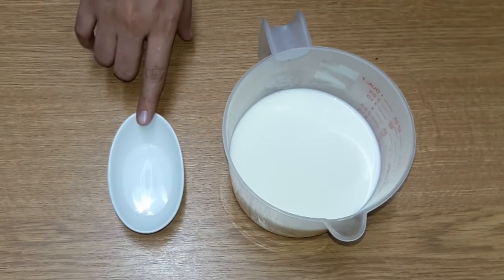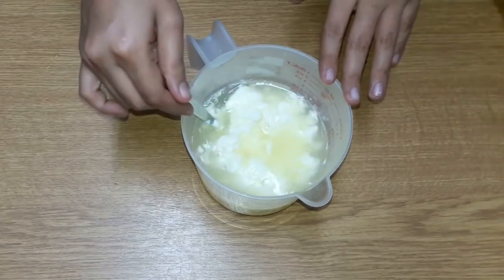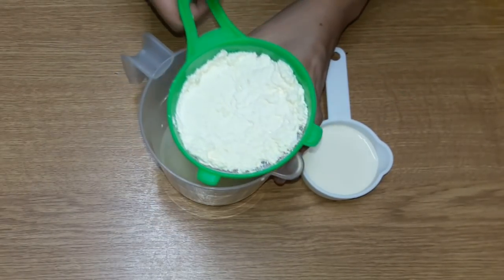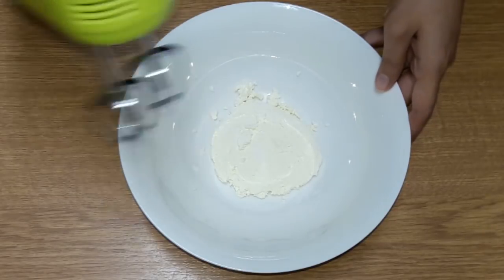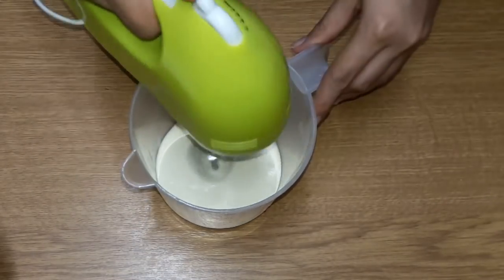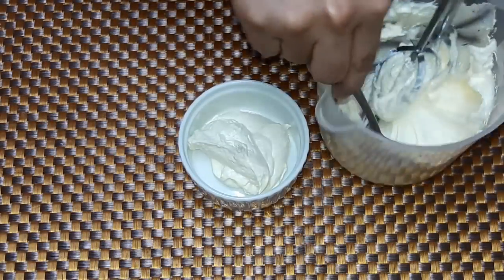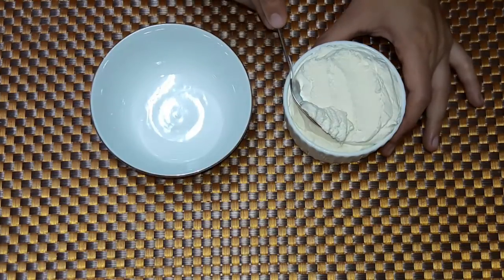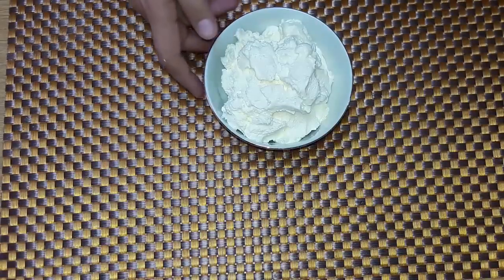How to make Homemade Cream chesse at Home urdu|Easy cream Chesse Recipe by kitchen with Fatima 2018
Kitchen with fatima
Welcome to my kitchen friends today i will show you how to make a Easy cream chesse reciep .
How to make cream chesse at home.
Its a highly requested video that's why i made this one hope you all like this.
And many more...
Ingredients :
Hot milk 2 cups
Vinger 1 1/2 tbs

Fresh cream
Salt 1 /4 tsp